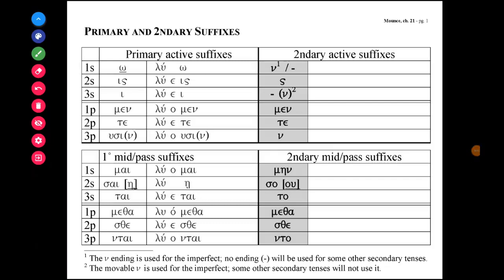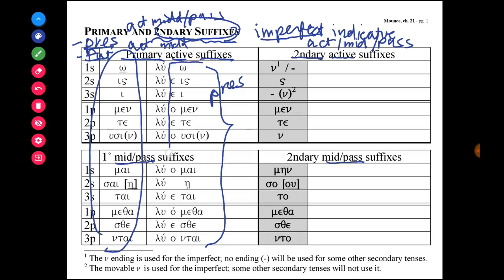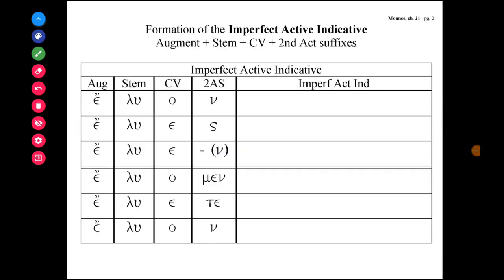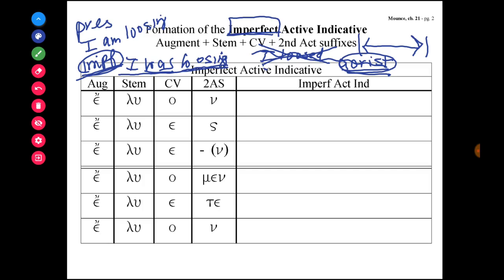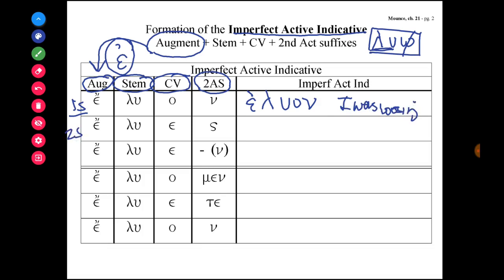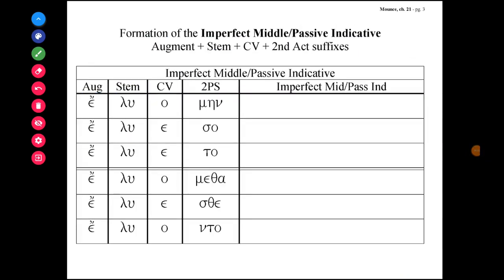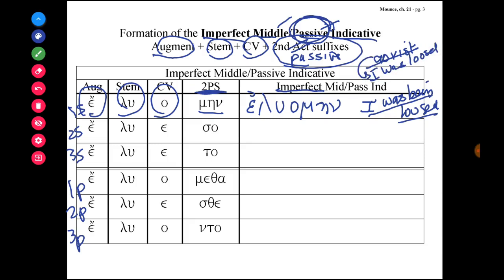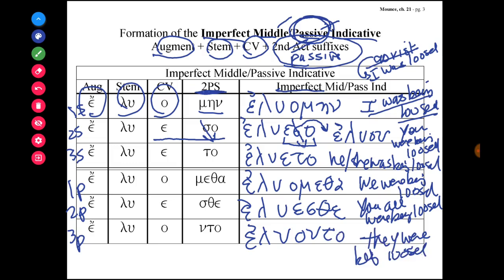Module 12 Part 1 Forms of Imperfect Indicative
This instructional video covers the forms of the imperfect active and middle/passive indicative